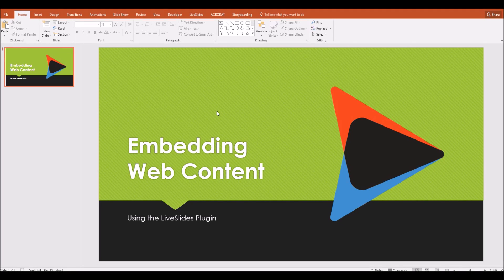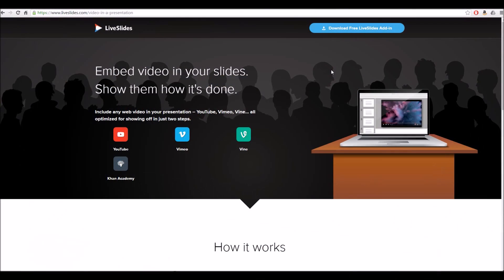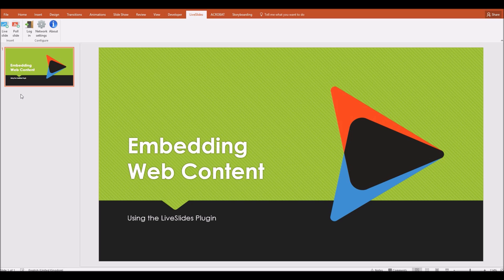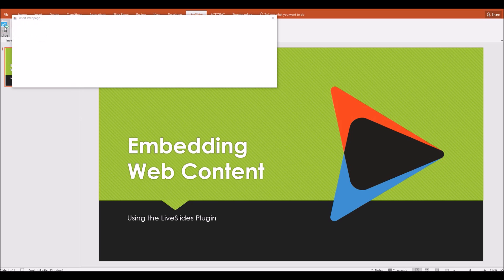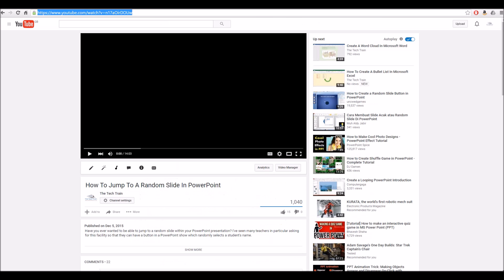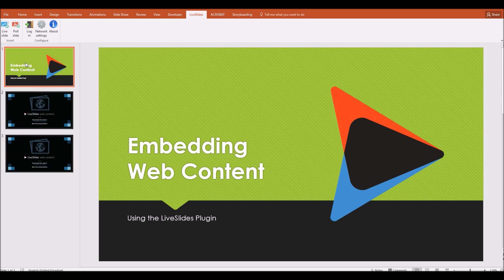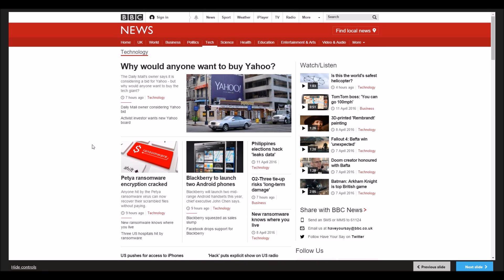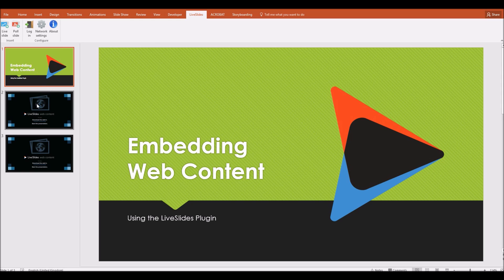How To Embed Web Content Into PowerPoint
In this video I'll show you how easy it can be to embed live web pages directly into your PowerPoint presentations. LiveSlides is a really easy to use plugin, which is absolutely free, which allows you to embed live web pages you can click, scroll and browse, as well as embedding video content from sites such as YouTube and Vimeo.